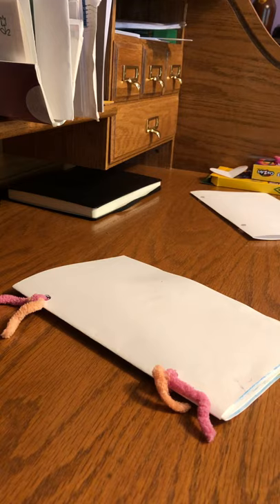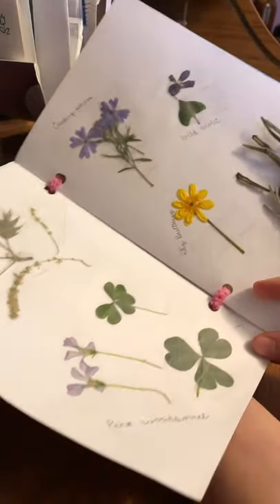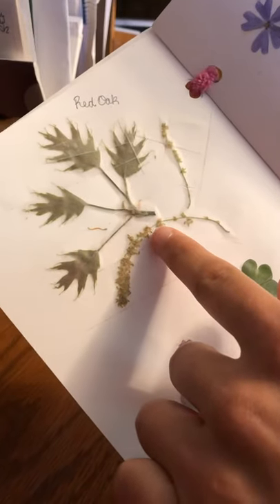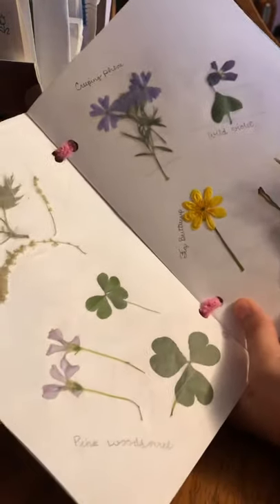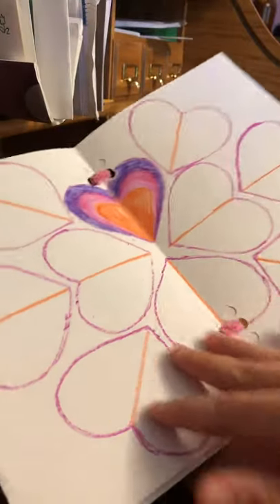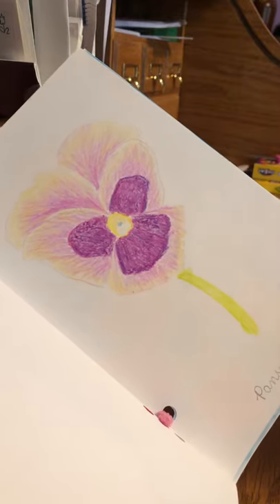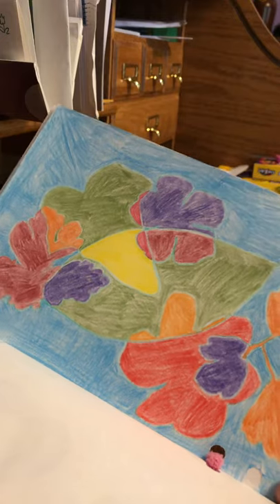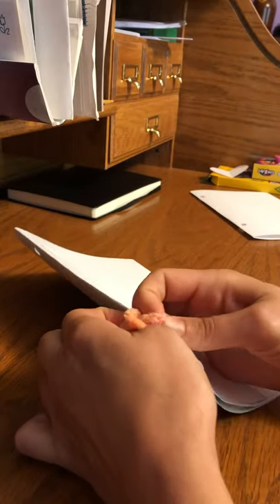Kids Church - Nature Journal Update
Send me pics of your journal!

Also, if you need help with plant ID , send me pics - I have an app for that!